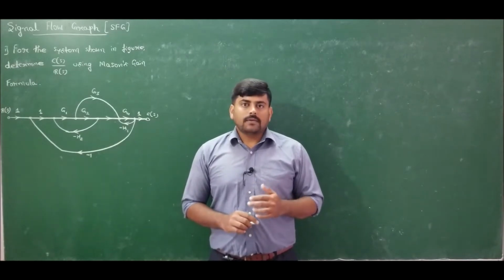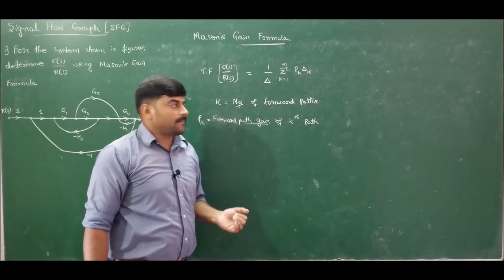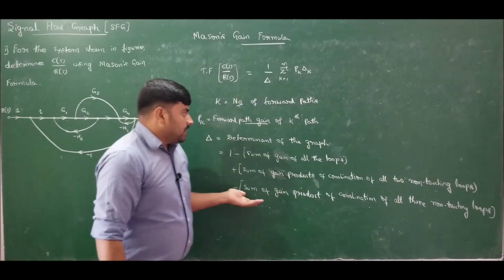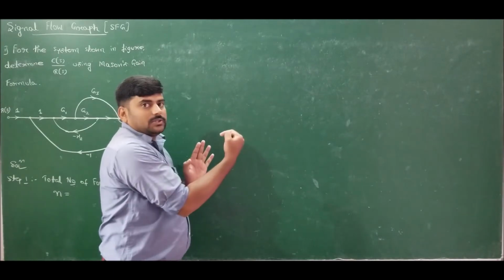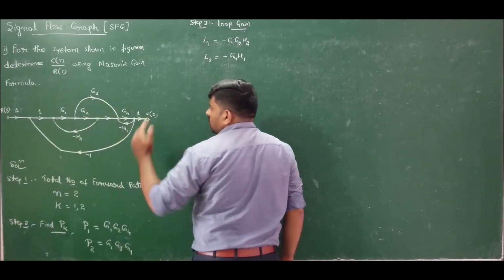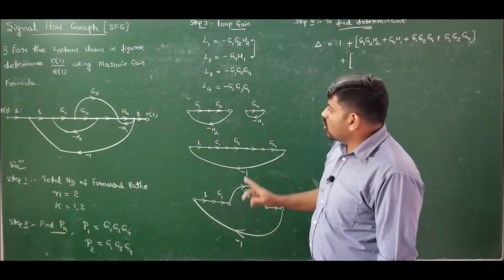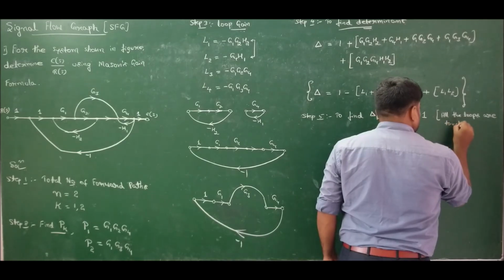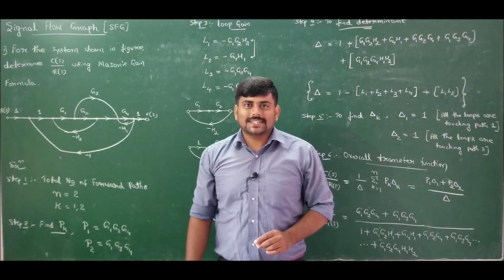Lecture 6 - Introduction to Signal Flow Graph (SFG) - Module 2- Control Engineering by GURUDATT.H.M.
In this lecture the introductory concepts of Signal Flow Graph (SFG) are discussed and a problem on SFG is solved.